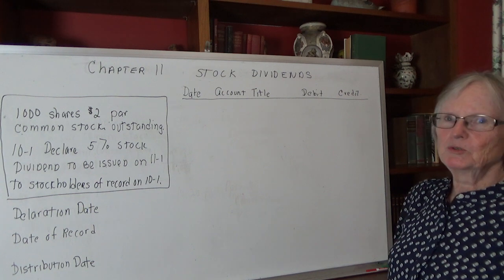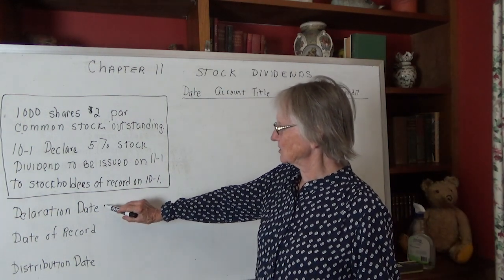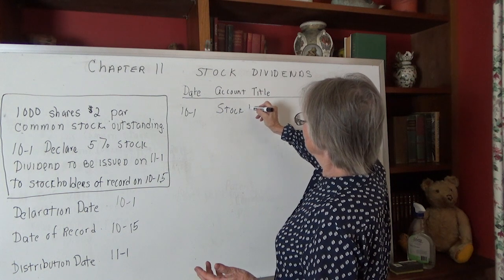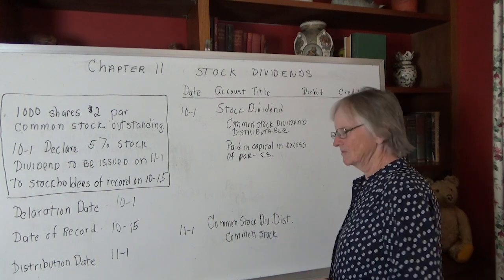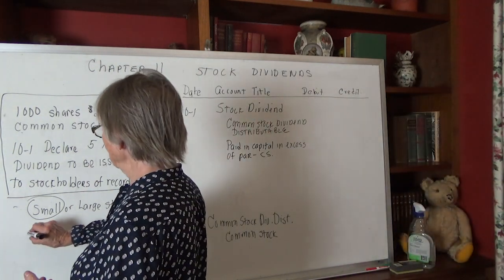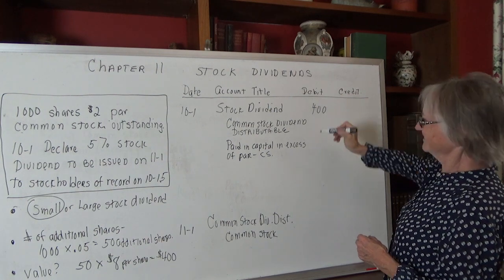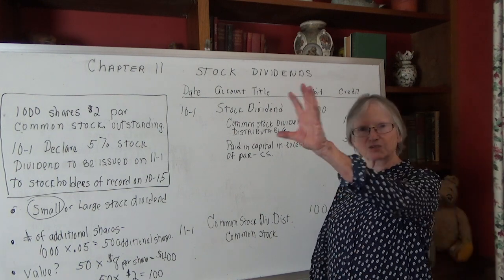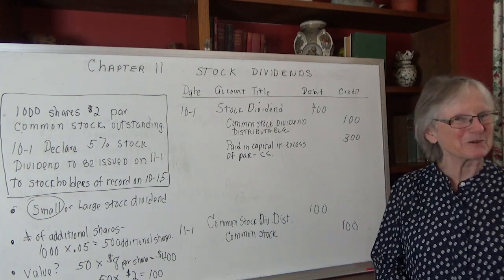CH 11 - Stock Dividends